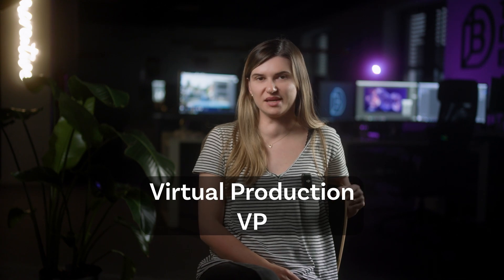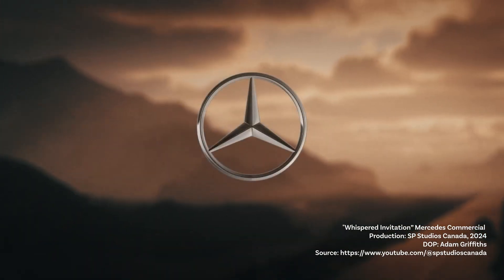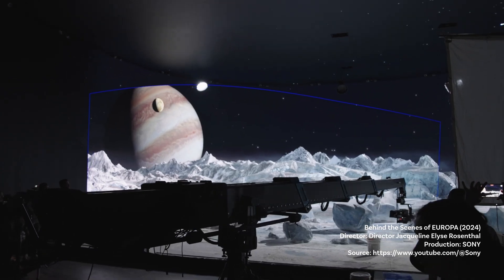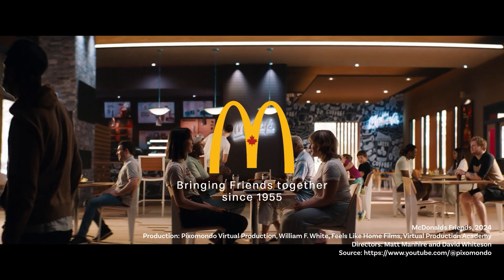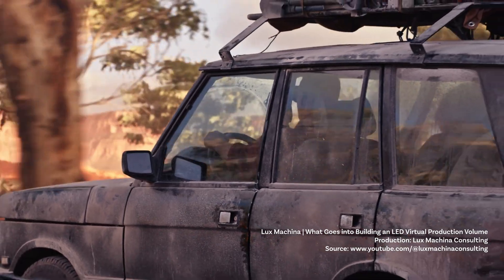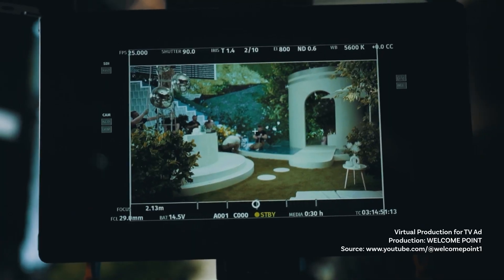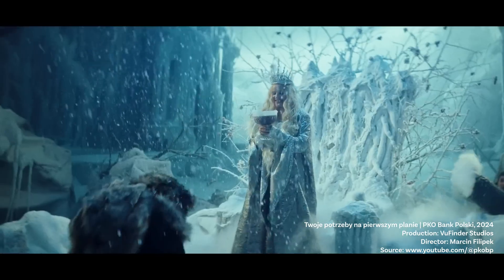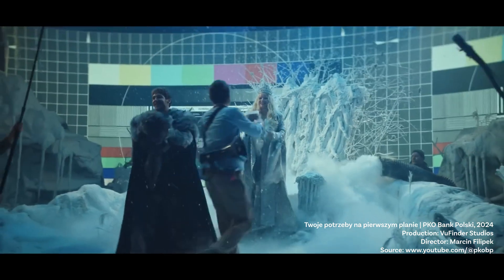Why Virtual Production is the GAME-CHANGER You NEED to Know About!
Virtual production is changing EVERYTHING—movies, ads, and even live shows. But what exactly is it, and why is everyone so hyped about it? 🌟 From Avatar to McDonald's commercials, we break down the tech that's making Hollywood magic happen in real-time. How do LED walls, Unreal Engine, and AI come together to revolutionize content creation? 🤔 Watch now to find out why virtual production is the future of creativity—and how YOU might start using it!